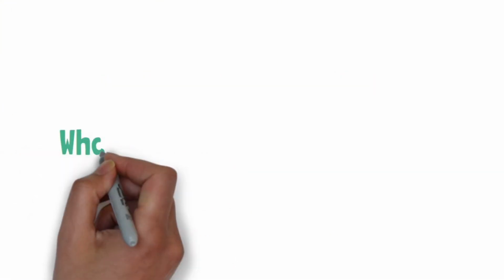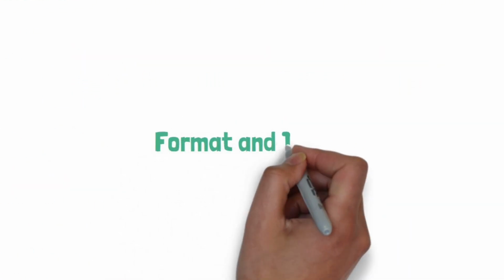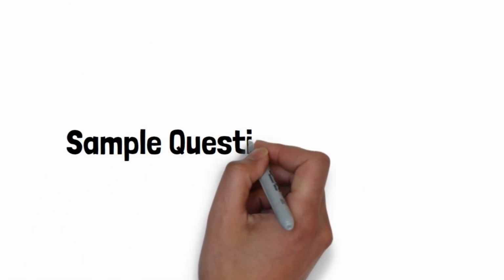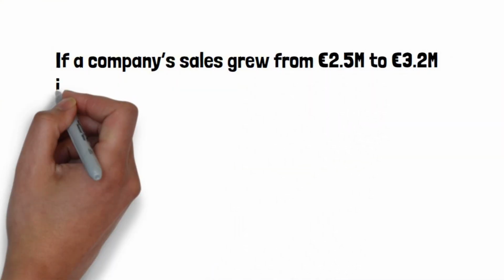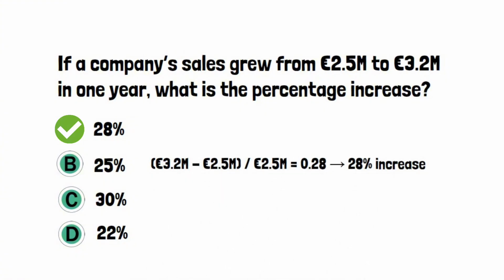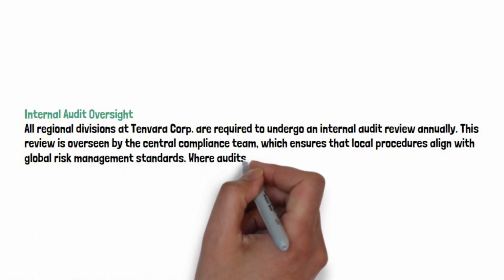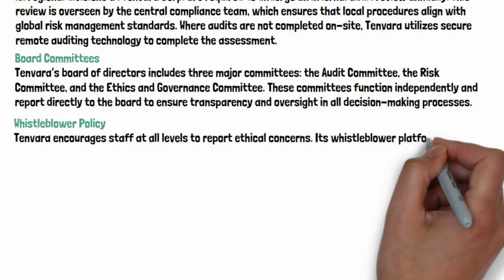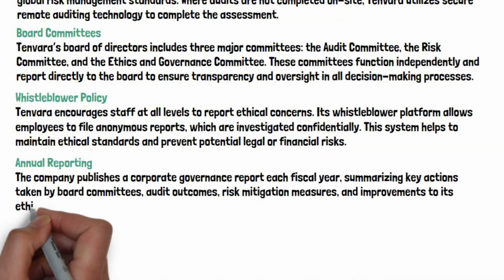ieGAT Test Explained So Easily (IE Global Admissions Test): Format, Tips & Sample Questions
Preparing for the ieGAT (IE Global Admissions Test) for IE University/IE Business School? This quick guide covers the 2025 format (verbal, numerical & logical reasoning), common question types, and rapid tactics to boost accuracy under time pressure.

TIMESTAMPS:

00:00 Intro
00:25 What is ieGAT (IE Global Admission Test) Test?
00:41 What does the ieGAT test measure?
01:03 Format and Timing of ieGAT test
01:25 Questions Types You’ll See in ieGAT Test
02:05 Sample Question for Numerical Reasoning
02:50 Sample Question for Verbal Reasoning
04:50 Test Taking Tips for passing ieGAT test successfully
05:26 How to Prepare for ieGAT Test
05: 55 Outro